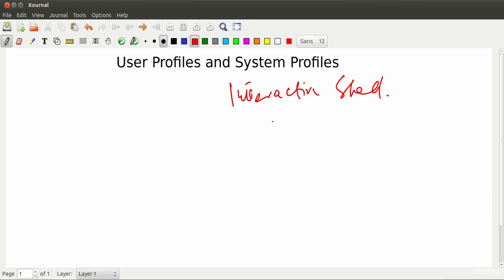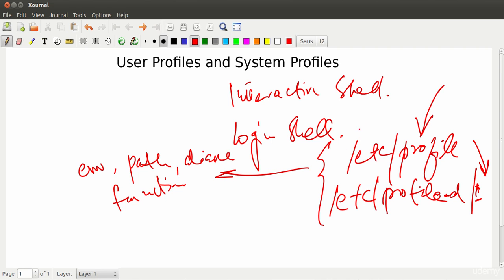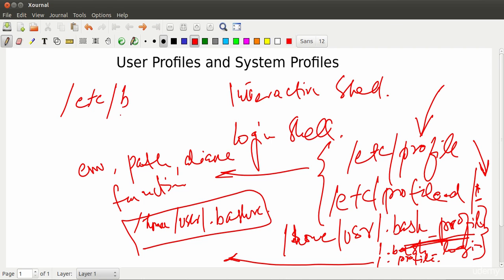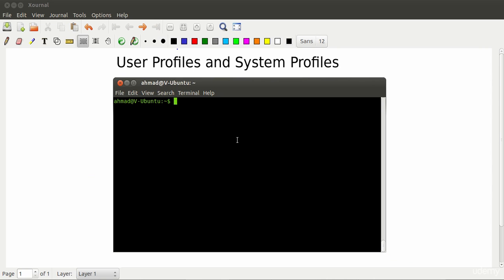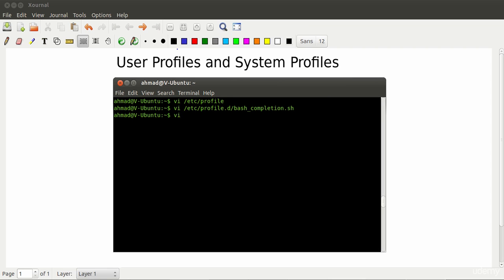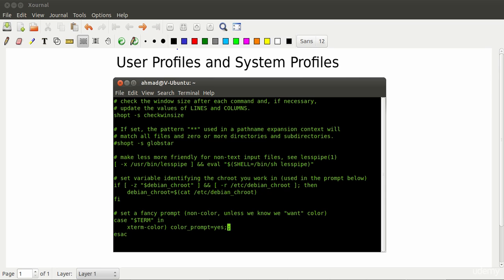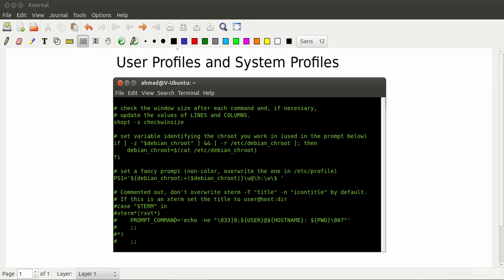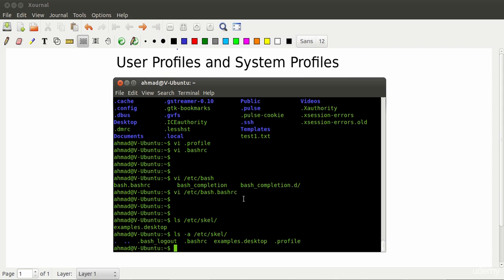017 User Profiles and System Profiles